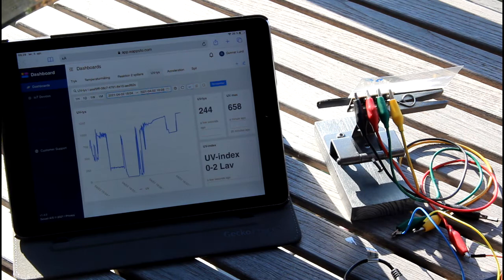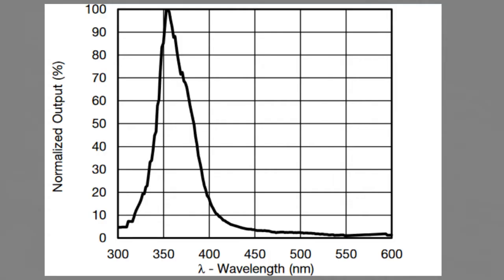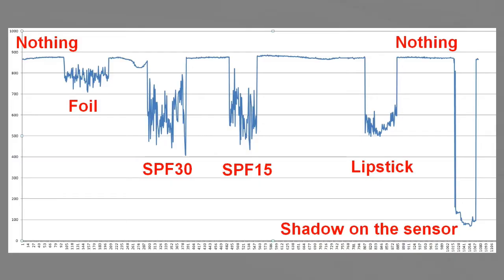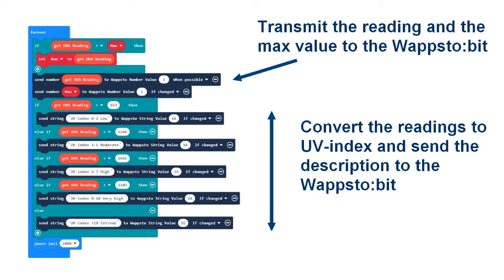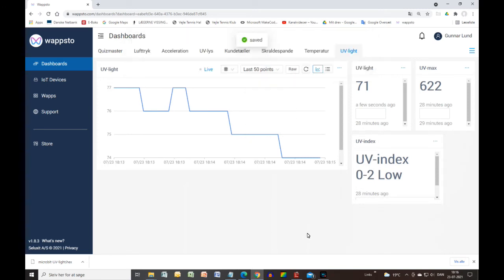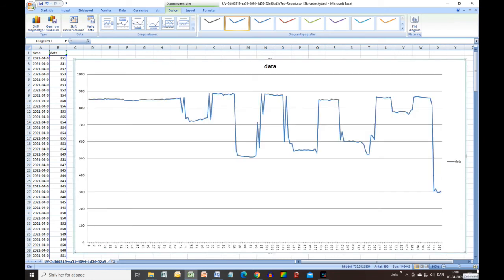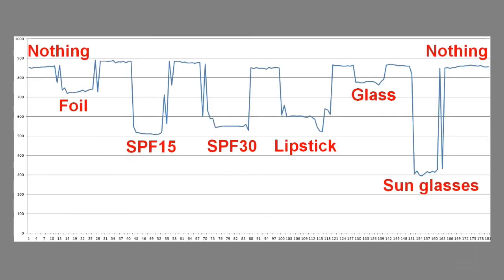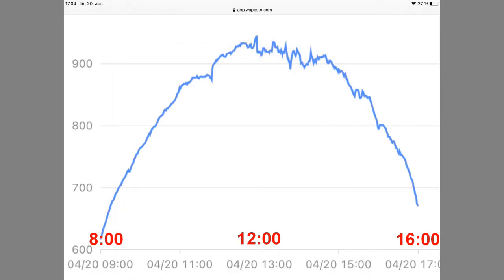Measuring UV light with Wappsto:bit and Micro:bit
Using a Gator UV sensor and a Wappsto:bit with a Micro:bit, a series of experiments with UV light are displayed. How much does sunscreen, glass and sunglasses reduce the UV rays, and how does the UV level change throughout the day? A Wappsto:bit is a device that can connect the Micro:bit to the Internet. In other words: by help of this video you can experiment with IoT (Internet of things).

Here you will find how to connect the Wappsto:bit to the internet and to wappsto.com